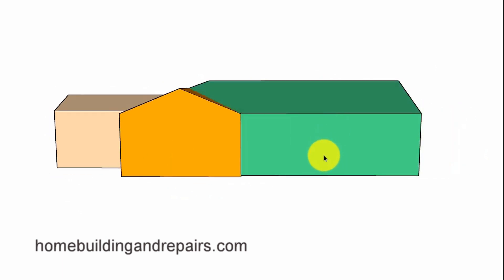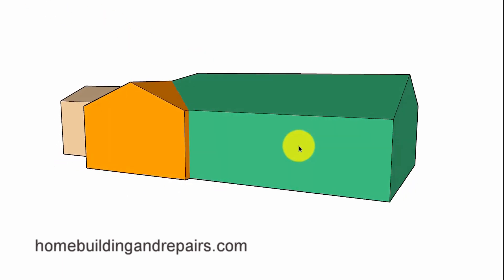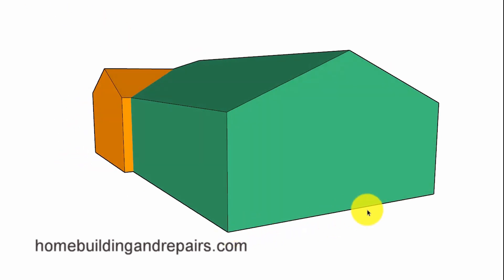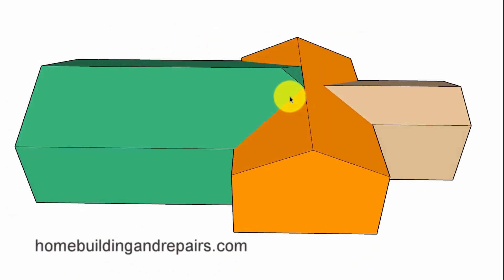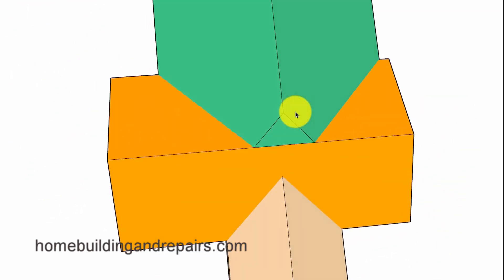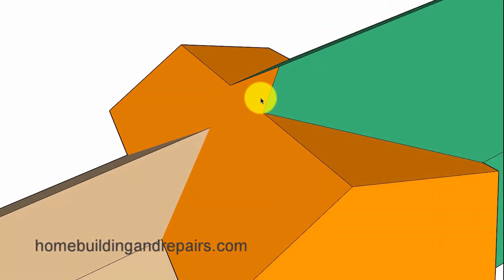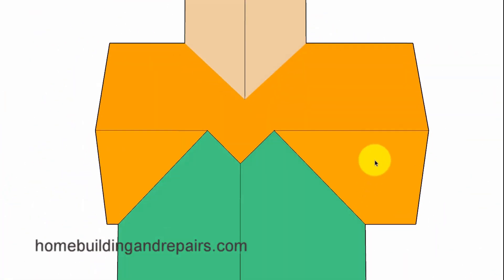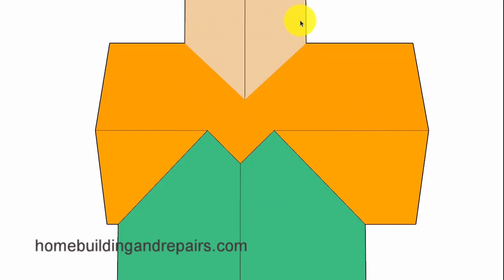Here's What Really Determines The Ridge Height At Intersection Points On Homes With Same Roof Pitch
Click on this link for more information about roof framing design, home building and repairs. In this video I will explain how the roof pitch and width or span of certain sections of a building or house will raise or lower the ridge height. You can always change the roof pitch or angle to make the ridge heights the same.